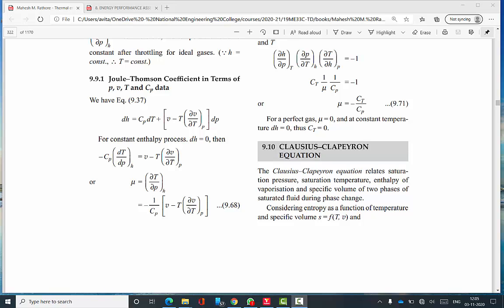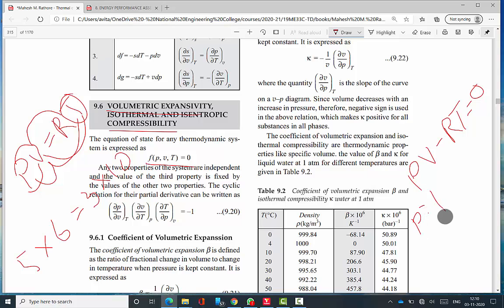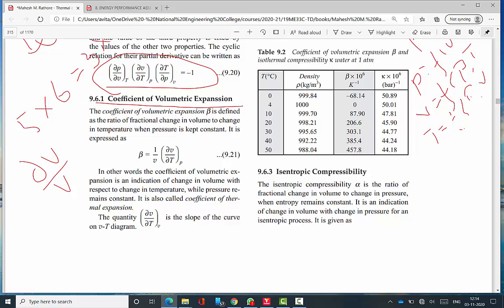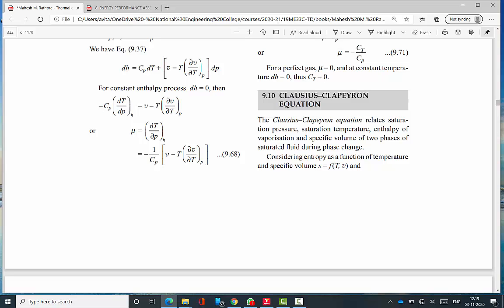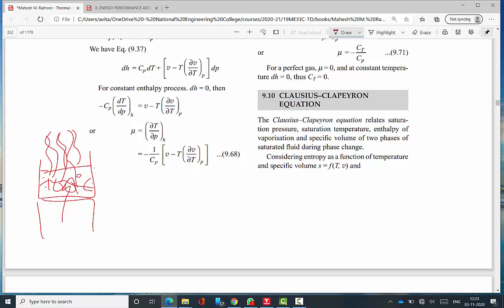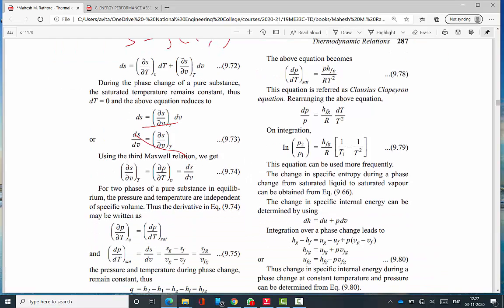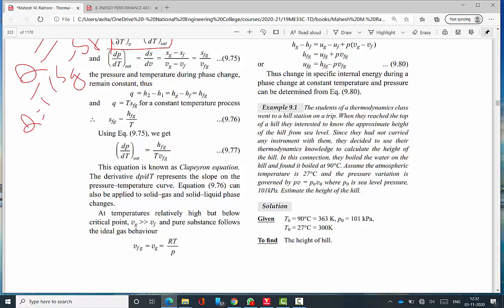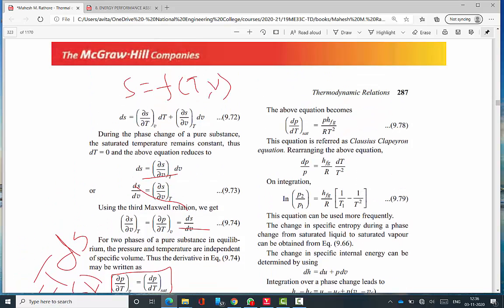Claudius clapeyron equation